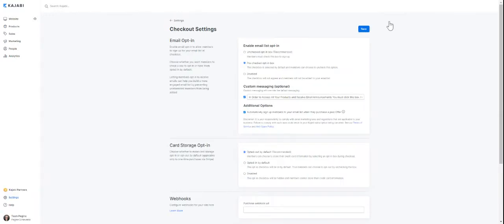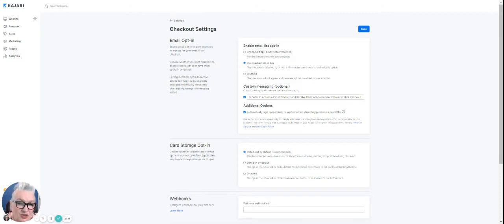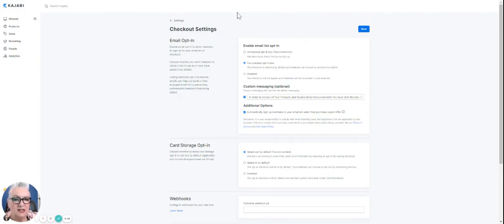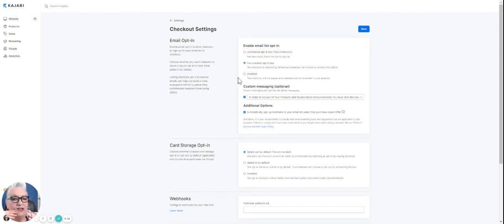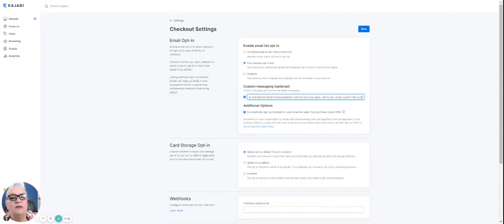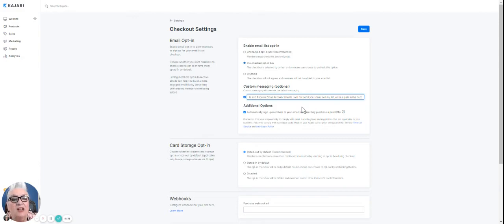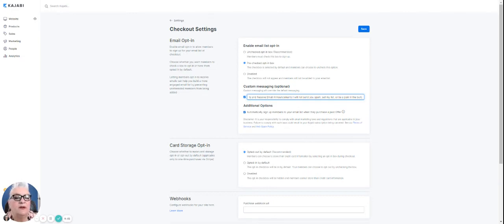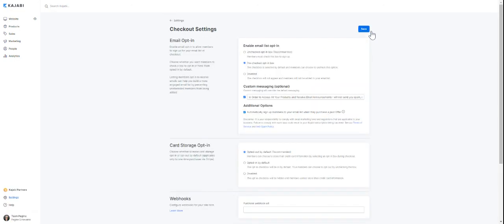Kajabi Tutorial: Sell Digital Products & Master Your Online Marketing Strategy 2026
Sell digital products successfully with Kajabi. Master your marketing strategy today!

Learn how to sell digital products successfully using Kajabi and create a digital marketing strategy that delights your customers.

In this video, Pegine shares actionable tips for Kajabi users, including subscription setup, client satisfaction strategies, and smart digital marketing practices to maximize sales.

Why watch?
Ensure customers receive their digital products seamlessly
Optimize your Kajabi platform for subscriptions and follow-ups
Learn marketing strategies that convert viewers into loyal clients

Business Development & Sales
Personal Branding & Leadership Skills
Confidence in Business & Online Business Growth
Speaking & Marketing Mastery

➤➤ 👍 If you enjoy this video, don't forget to like the video and subscribe to the channel. Click the bell icon to get our regular videos and share with your friends if you like the video, and stay tuned to our channel 🫶🩷

💚💚I love when you share your feedback in the comments!👏 You can help me make more relevant videos by sharing your thoughts. 🩷🩷